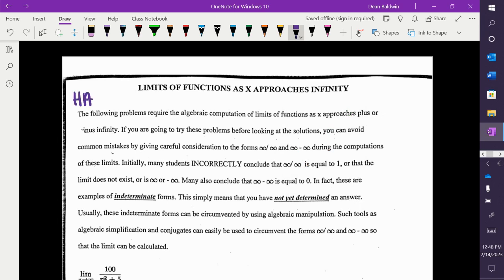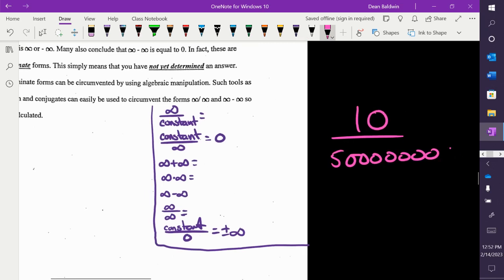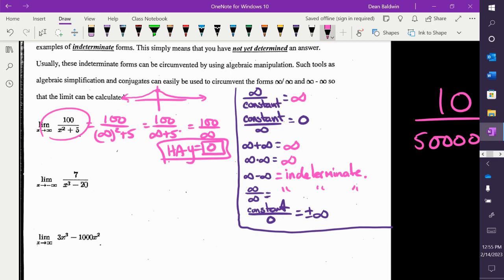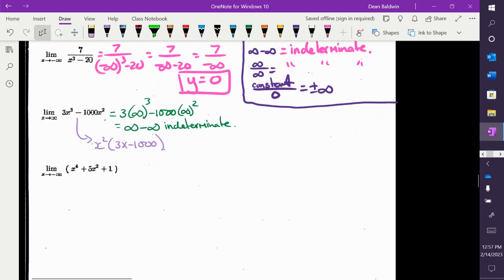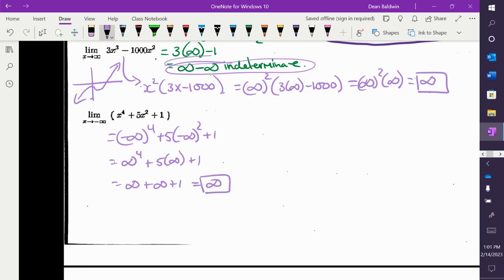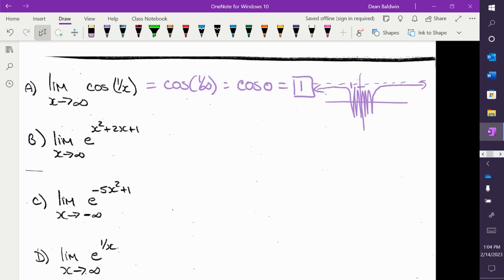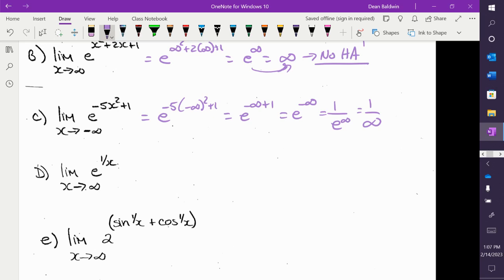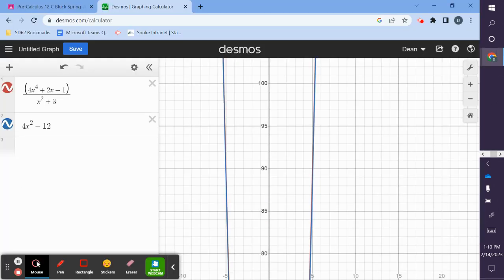Horizontal Asymptotes Limit as x goes to infinity